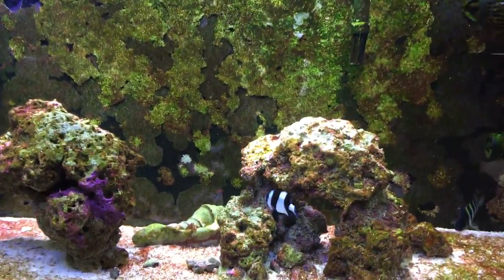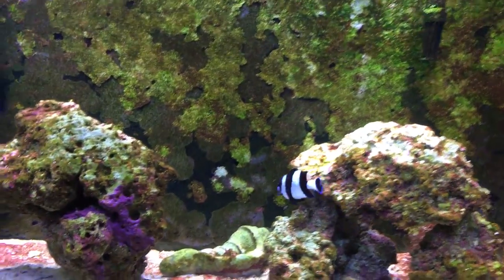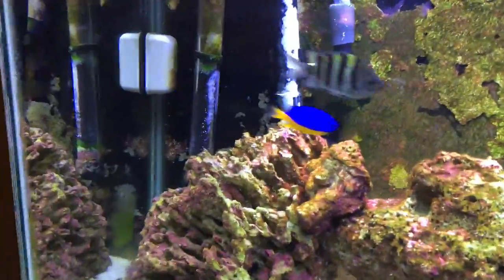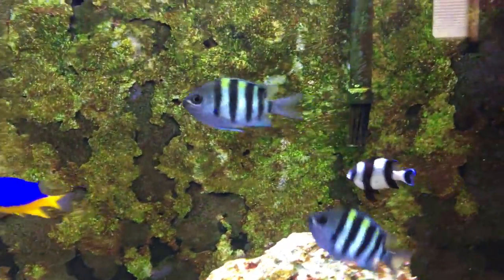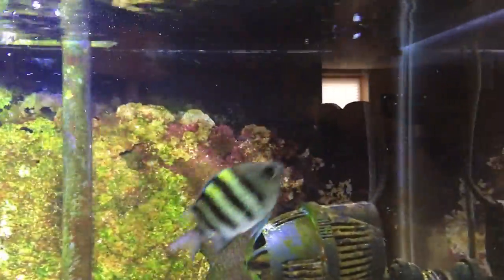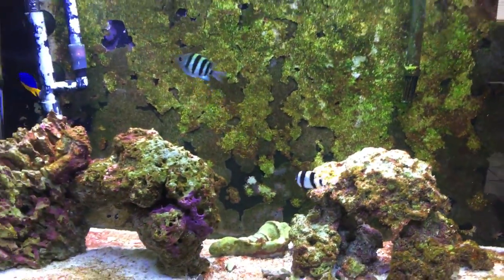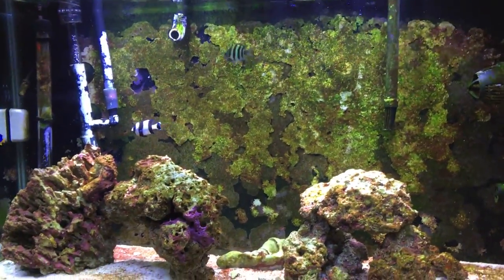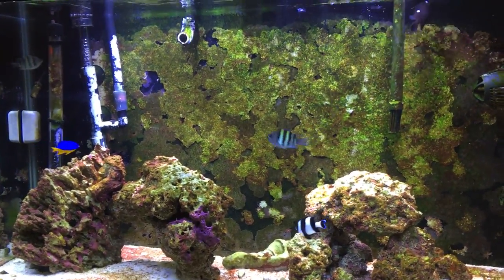Damselfish Community Aquarium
Azure Damselfish - Chrysiptera hemicyanea
Four Stripe Damselfish - Dascyllus melanurus
Three Spot Domino Damselfish - Dascyllus trimaculatus
Sergeant Major Damselfish - Abudefduf saxatilis